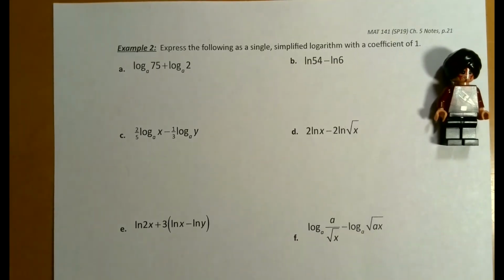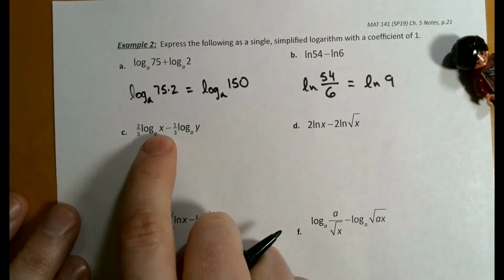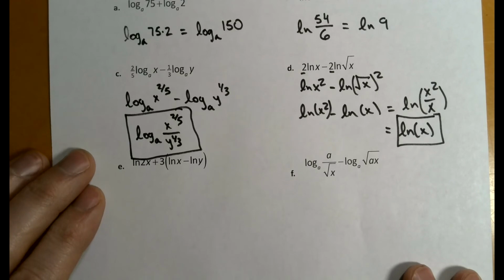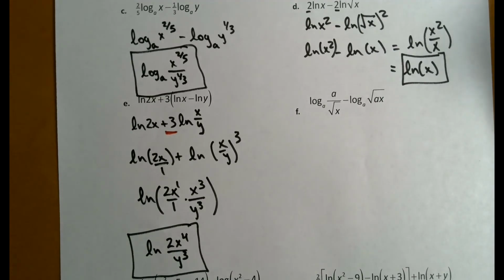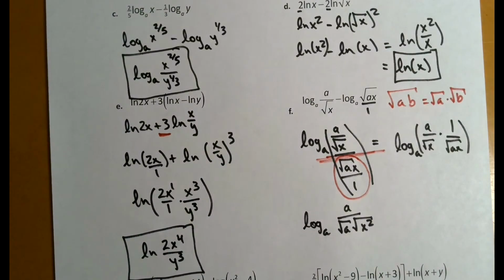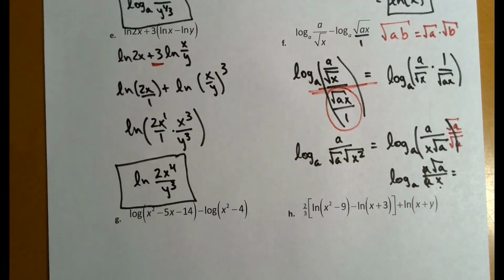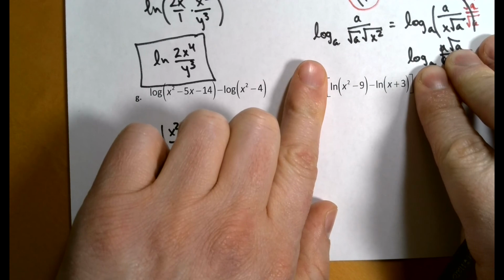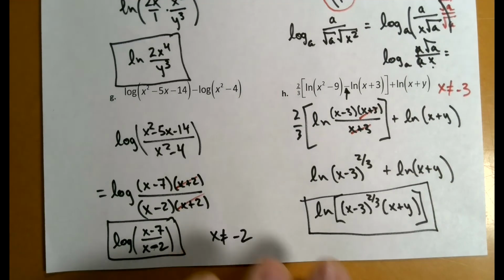5.4 (B) p. 21